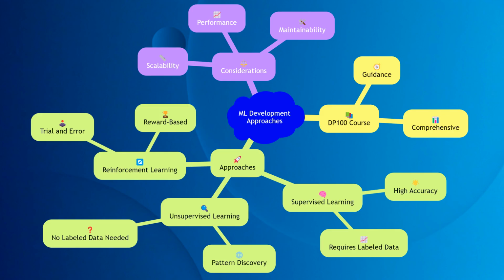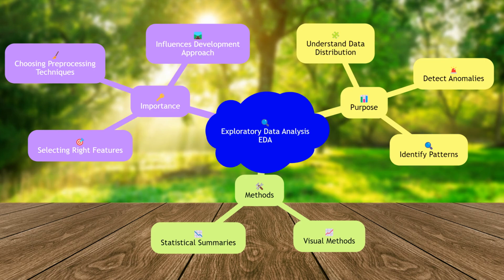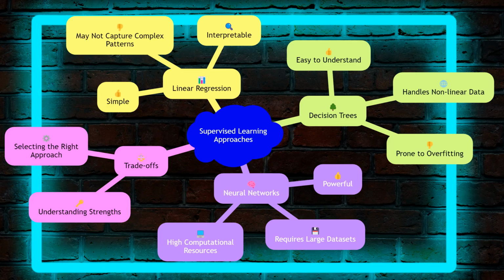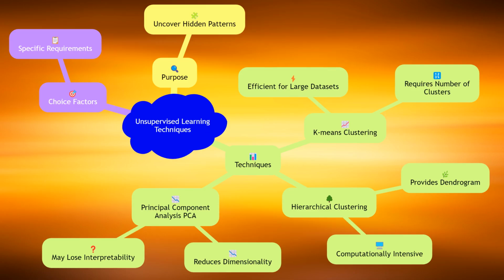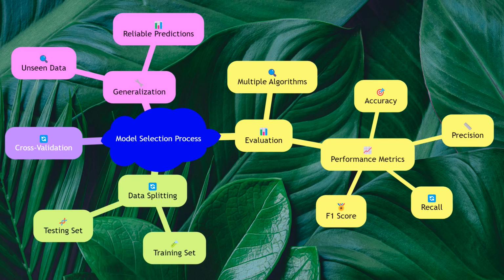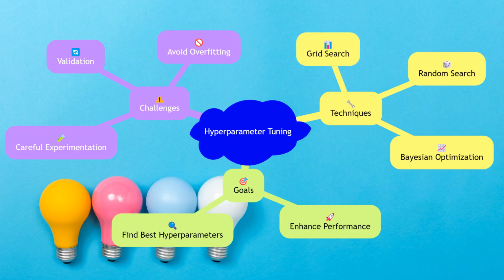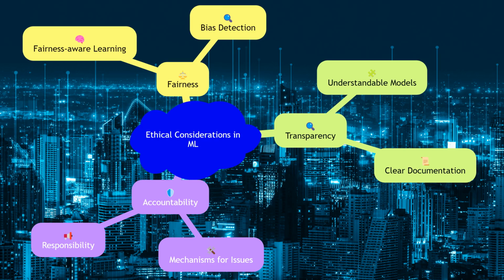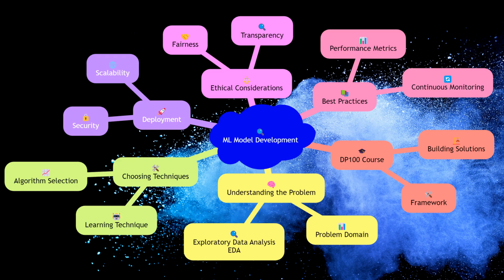DP 100 1 04 Select which development approach to use to build or train a model